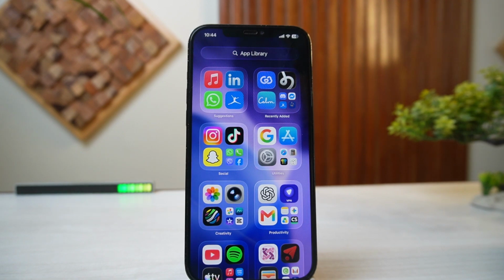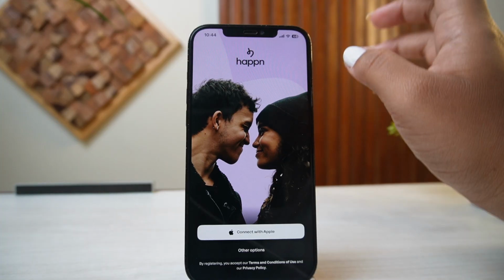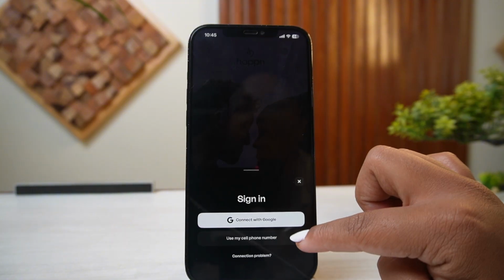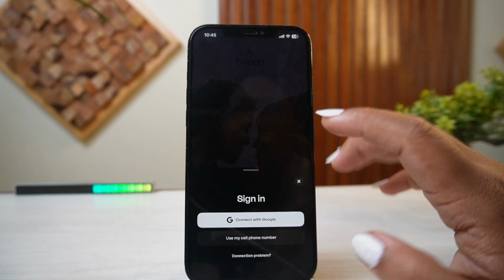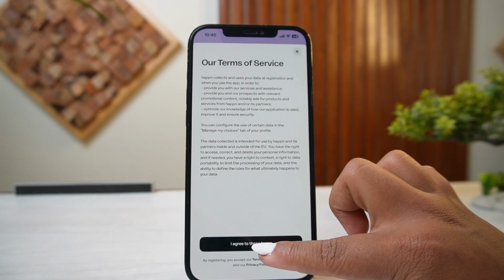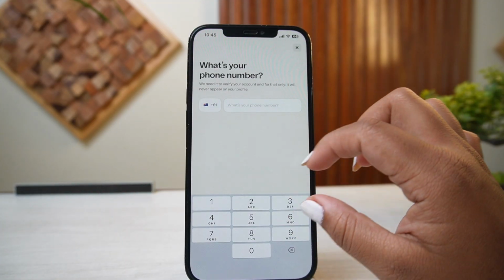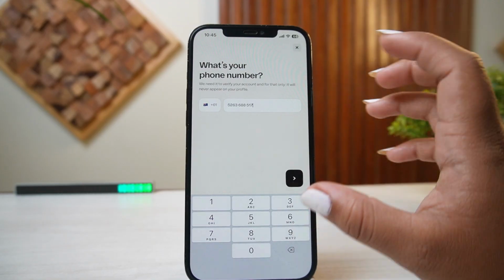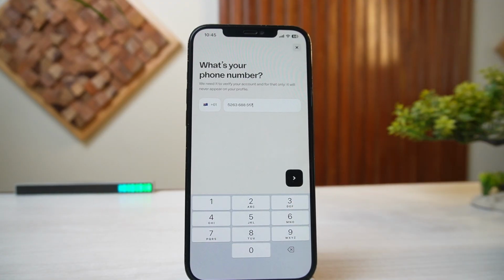How to Login to Happn Account Step by Step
Want to access your Happn account? In this video, we’ll show you how to log in to your Happn account step by step. Whether you’re using the Happn app on your phone or tablet, this guide covers the basic sign-in process.

We’ll show you how to open Happn and choose your preferred login method. Happn currently supports signing in with your phone number, Google account, or Apple ID on compatible devices. ([Happn Support][1])

If you’re having trouble logging into Happn, follow along with this tutorial. We’ll cover the key steps to enter your account information and complete the required verification so you can successfully access your profile.

By the end of this guide, you’ll know how to log in to your Happn account step by step and get back to using the dating app. Follow each instruction carefully for a smooth Happn login experience.

[1] "How can I sign up and log in? – Help Center"